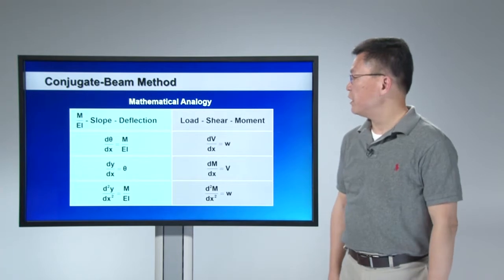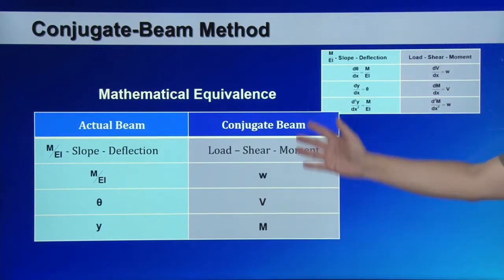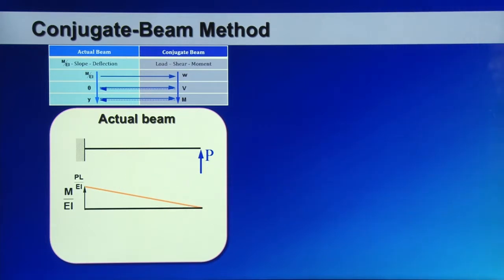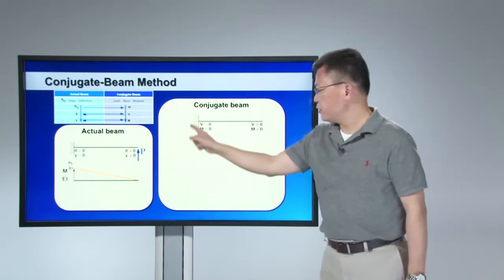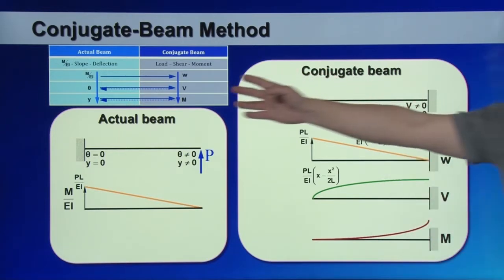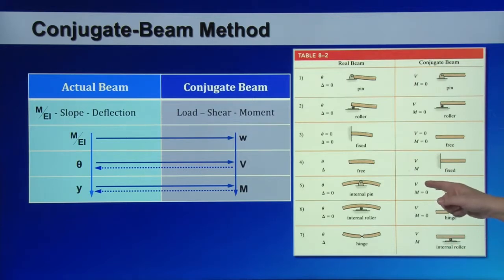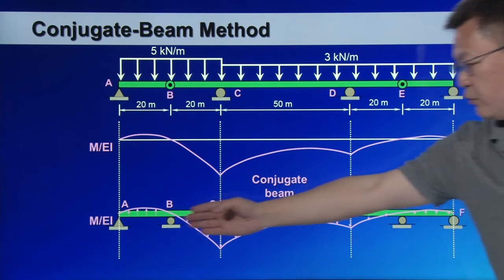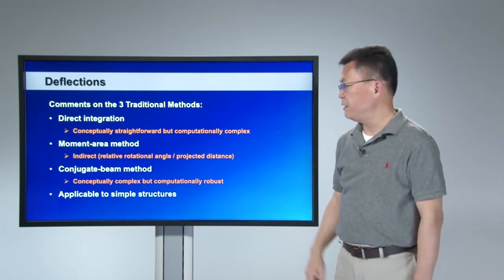Deflections of Deterministic Structures 3